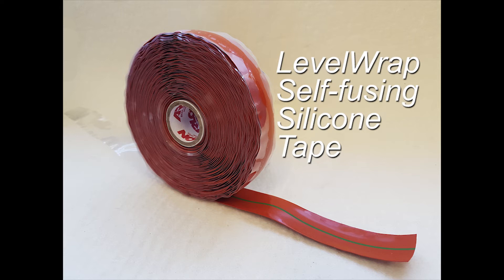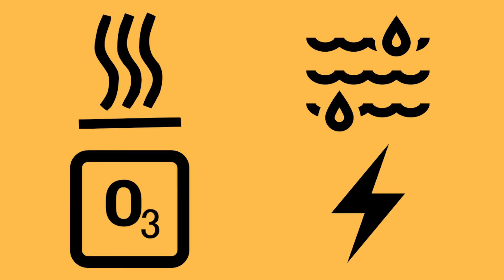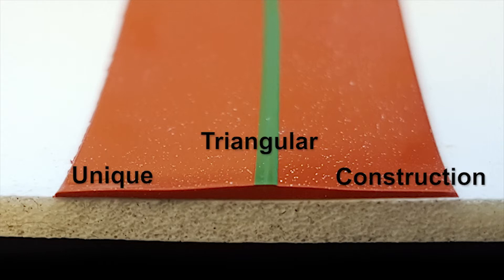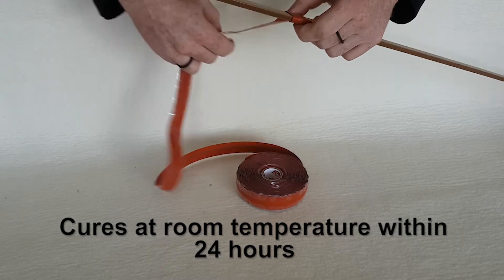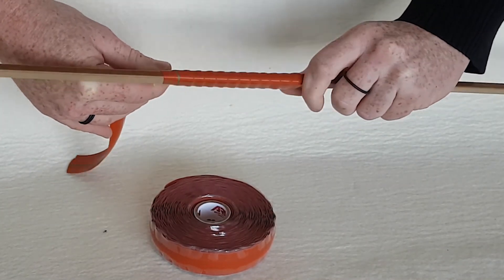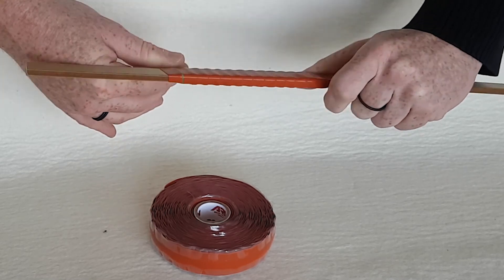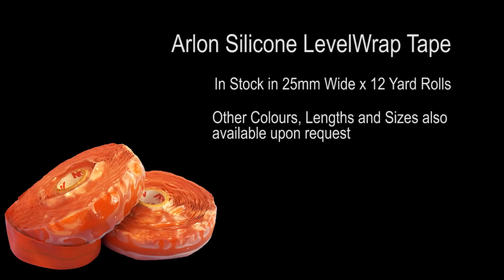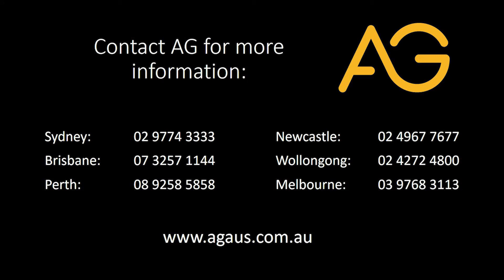LevelWrap Self Fusing Silicone Tape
Level Wrap is a special form of self-fusing silicone tape that is manufactured with a unique triangular profile construction with tapered edges. This enables the tape to form an insulating barrier of uniform thickness that will protect from heat, moisture, ozone and electrical corona discharge.

Watch the video find out more...